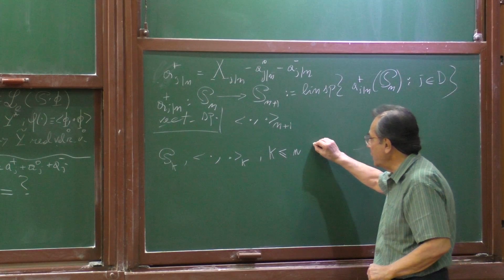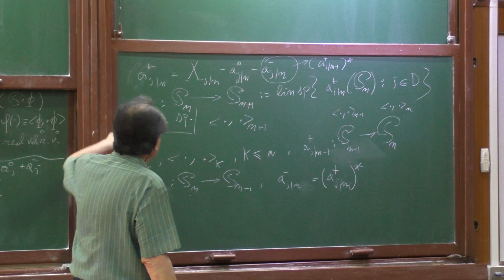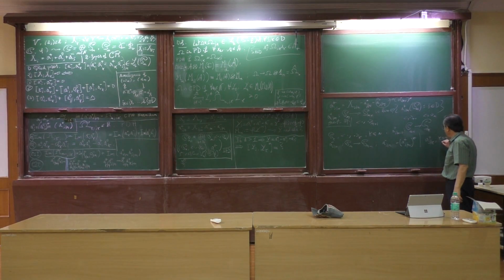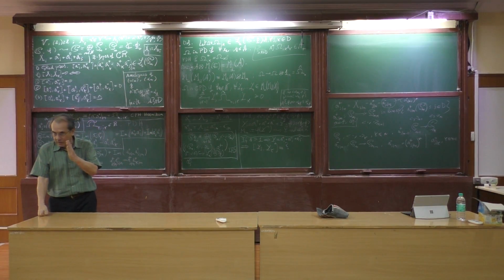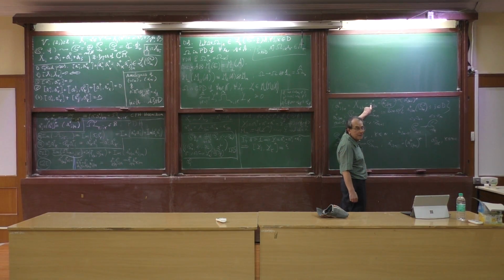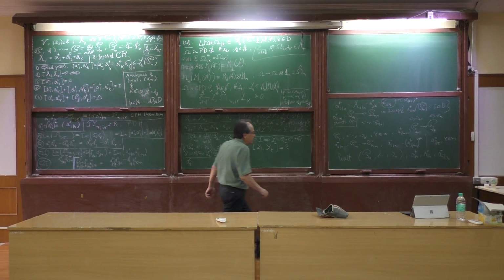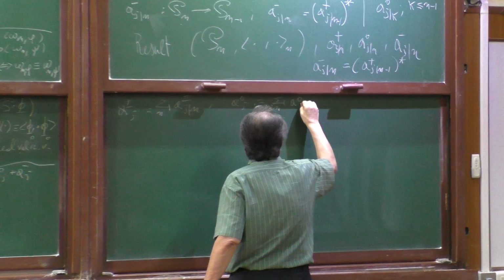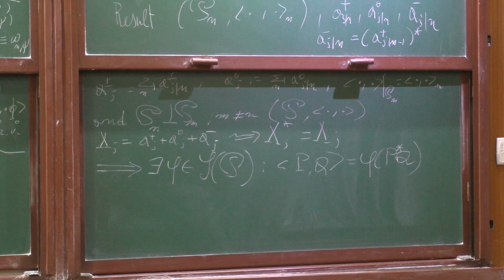Prof: Luigi Accardi Lecture 6 Part 5